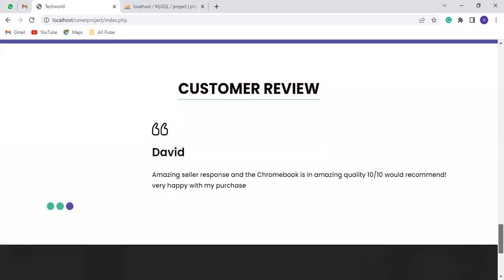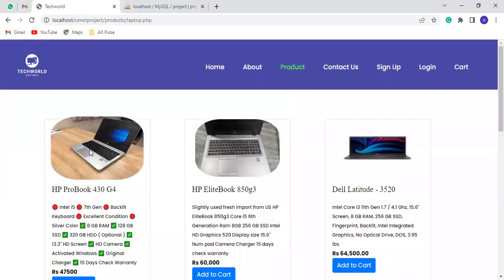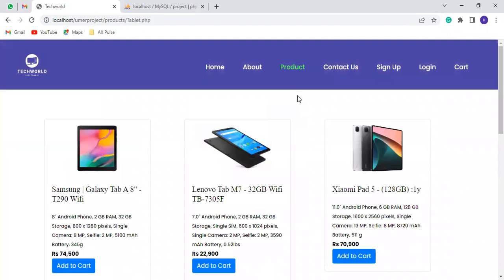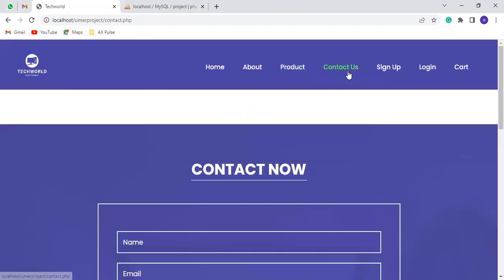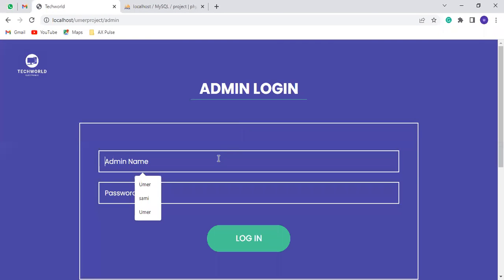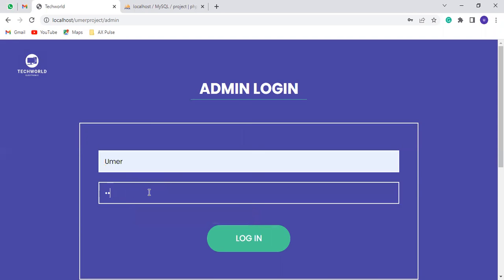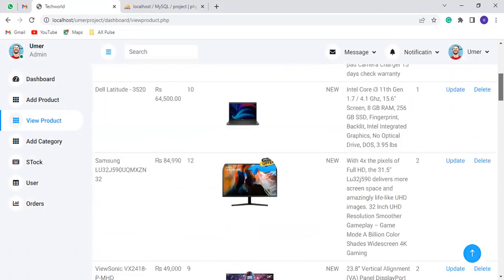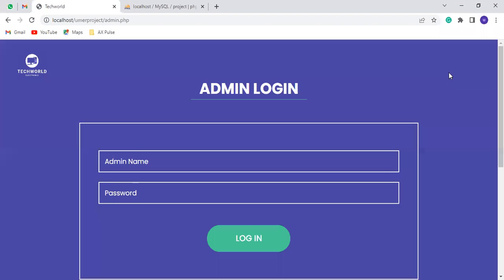Techworld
TechWorld is a place for technophiles listing all kinds of laptops, PCs, Tablets, gadgets, and other accessories. Technology lovers can find the latest products, view their favorite products, and can also purchase them if interested. Be updated about the latest technology products by visiting our website.